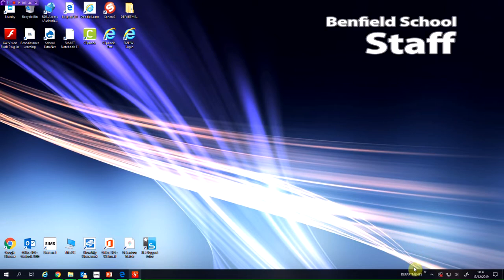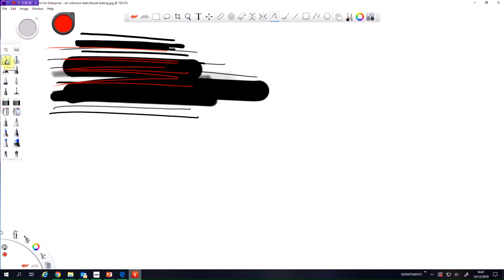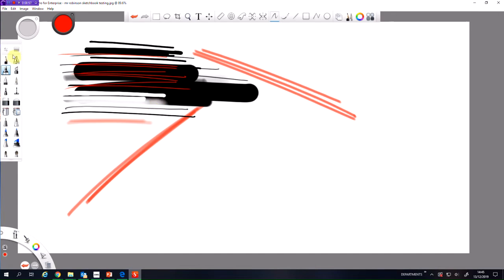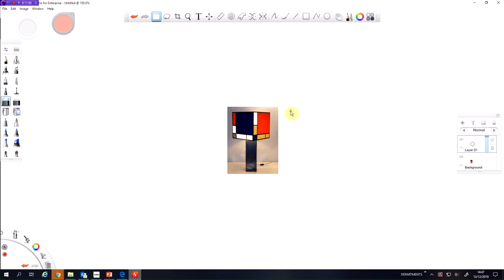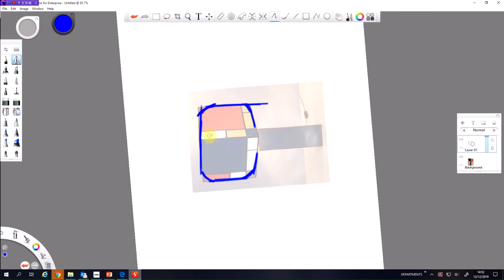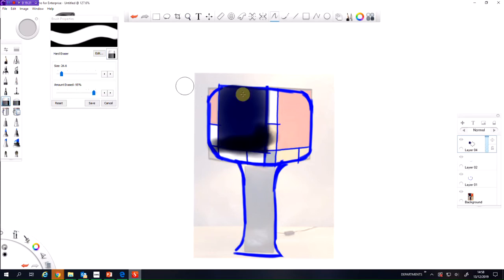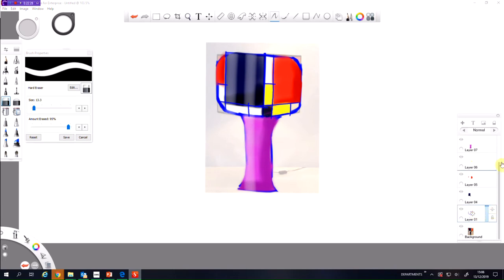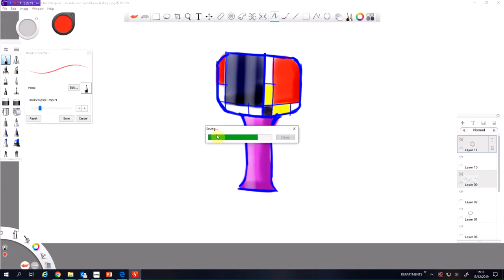How to use the drawing tablets and sketchbook pro